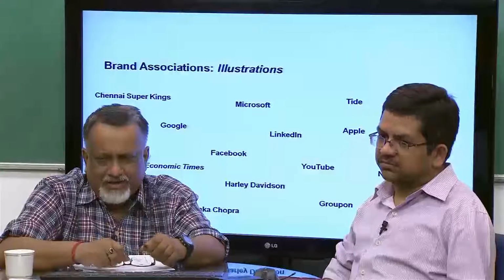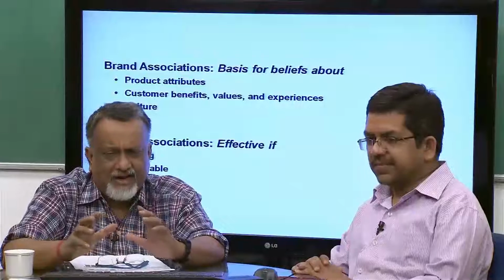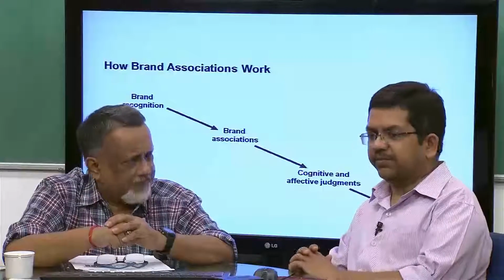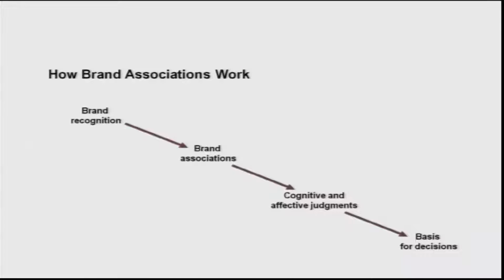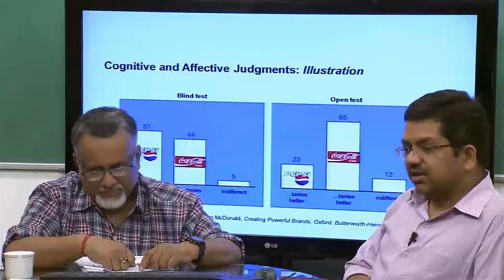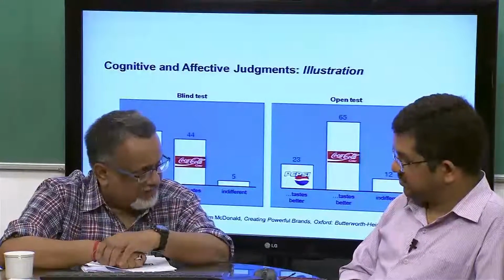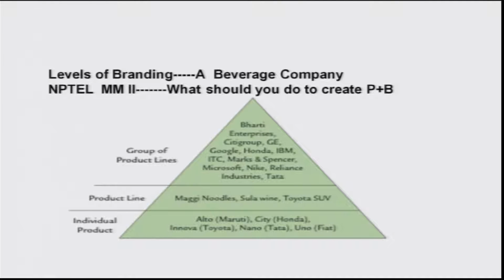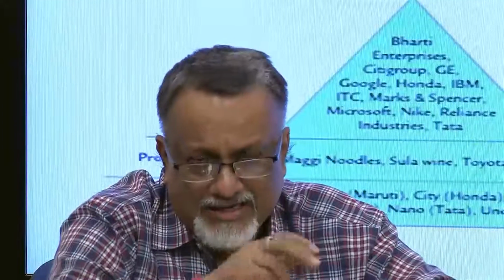JC & SSM W4 L1